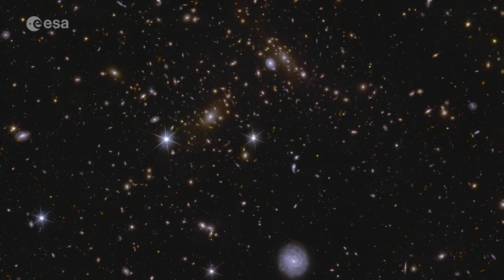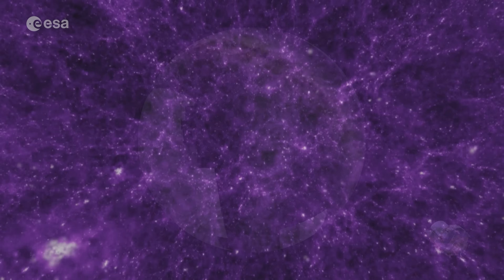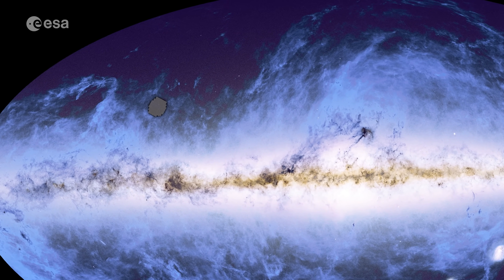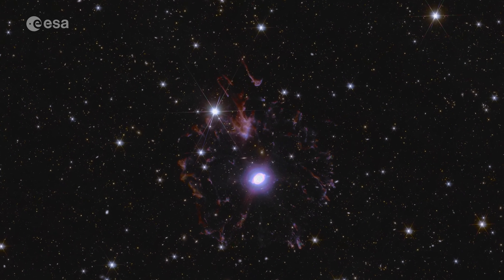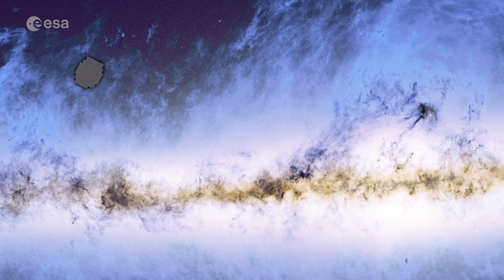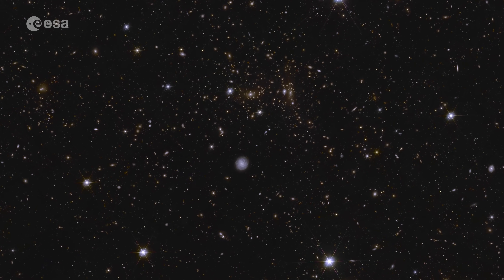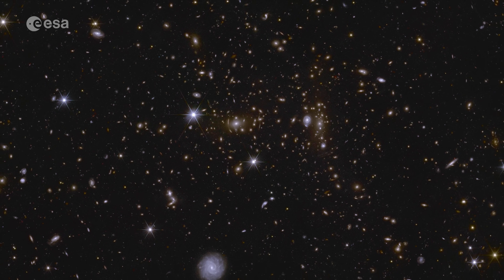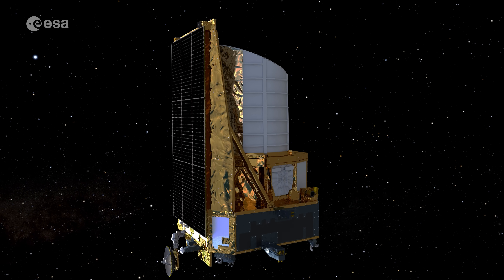Euclid's first deep dive into the Universe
The European Space Agency’s Euclid space telescope mission has scouted out the three areas in the sky where it will eventually provide the deepest observations of its mission.

In just one week of observations, with one scan of each region so far, Euclid already spotted 26 million galaxies. The farthest of those are up to 10.5 billion light-years away.

In the coming years, Euclid will pass over these three regions tens of times, capturing many more faraway galaxies, making these fields truly ‘deep’ by the end of the nominal mission in 2030.

The first glimpse of 63 square degrees of the sky, the equivalent area of more than 300 times the full Moon, already gives an impressive preview of the scale of Euclid’s grand cosmic atlas when the mission is complete. This atlas will cover one-third of the entire sky – 14 000 square degrees – in this high-quality detail.

Credits: ESA/Euclid/Euclid Consortium/NASA, image processing by J.-C. Cuillandre, E. Bertin, G. Anselmi, M. Walmsley, M. Huertas-Company; ESA/Gaia/DPAC; ESA/Planck Collaboration